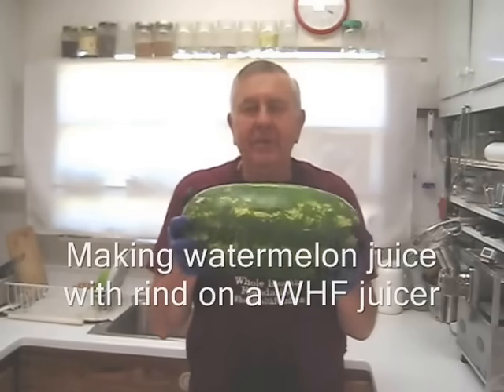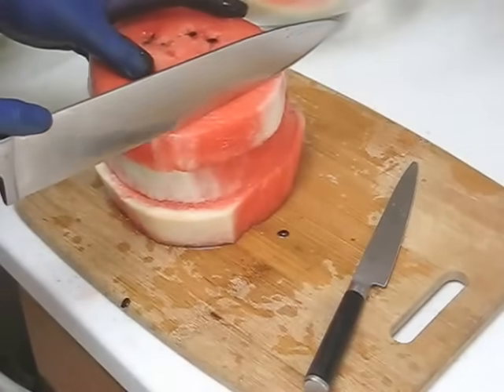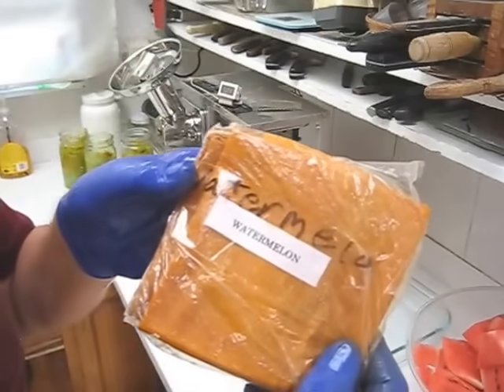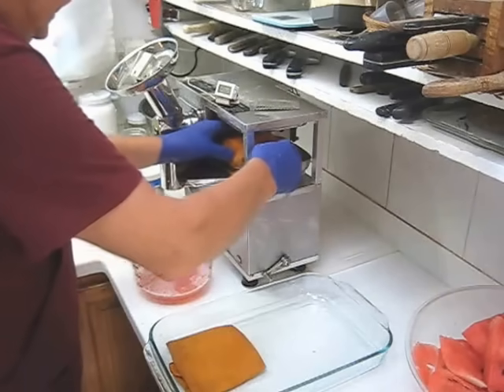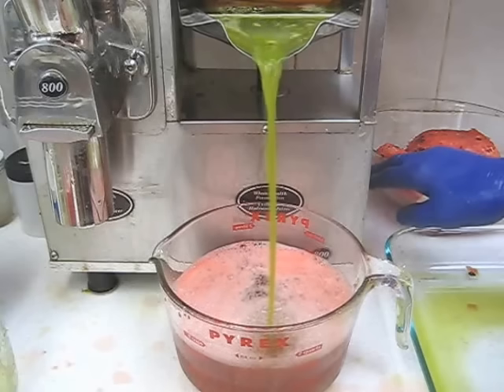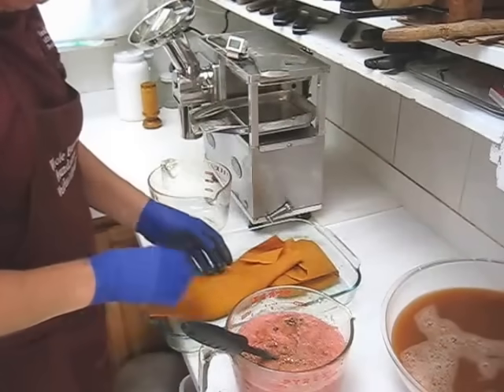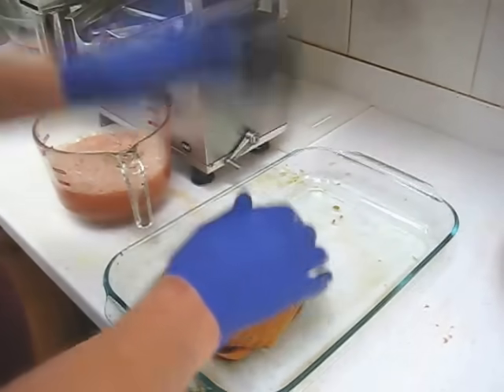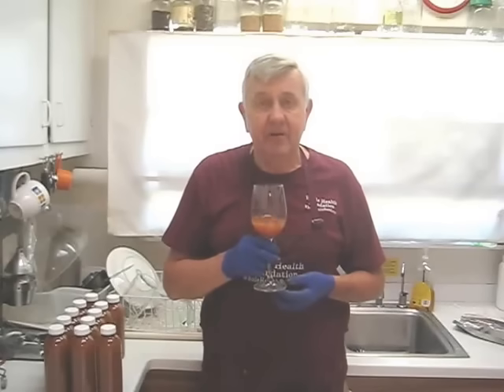Watermelon juice with turmeric and ginger Nature's Viagra made on a Whole Health Foundation juicer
Watermelon rind juice helps men with mild to moderate erectile dysfunction.

The amino acid citrulline, concentrated in the rind has libido boosting powers.

Available now are the optional Front Loading feed tube and Near Zero blowback cutter that improve the juicing experience.
The Whole Health Foundation (WHF) premium juicer is like a Rolls Royce compared to a stock Chevy or Ford car.